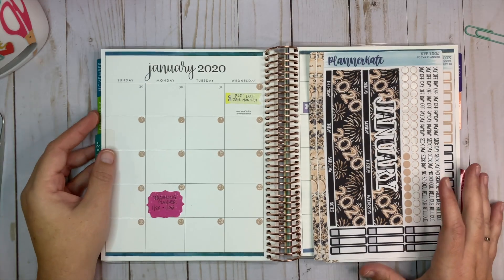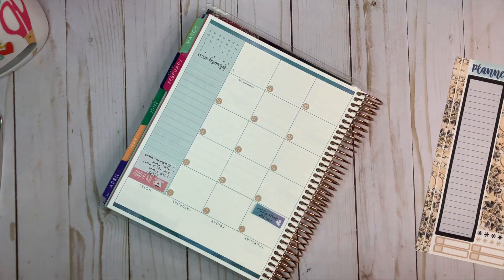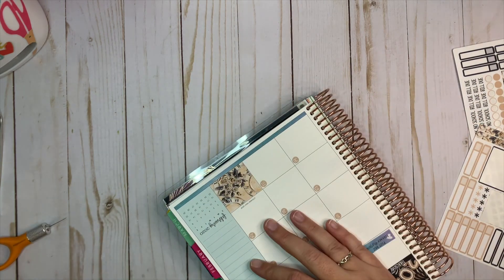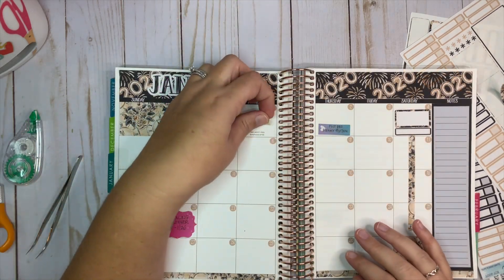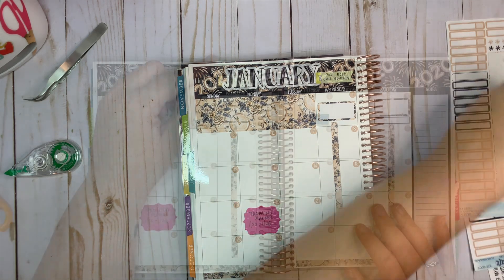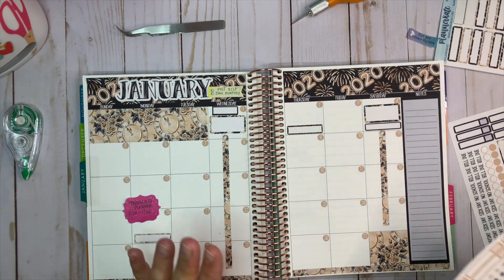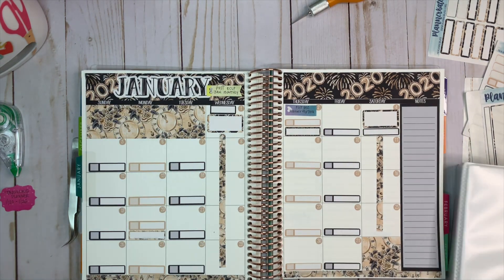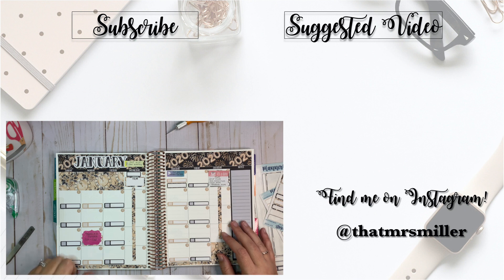Plan with Me | Social Media Planner | January 2020 | Erin Condren Academic Planner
Plan with me in my Erin Condren Academic planner that I use for social media for the month of January. Can you believe it's already 2020?! I'm using a kit from Spotted Gum this month, so be sure the check out the link to her Etsy shop below.

Spotted Gum on Etsy